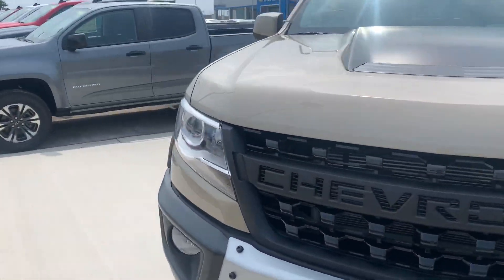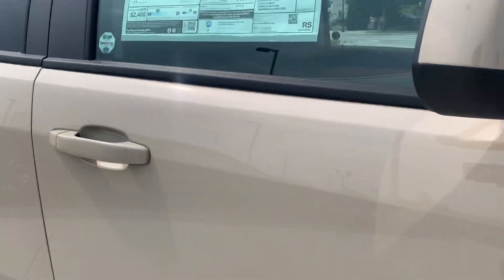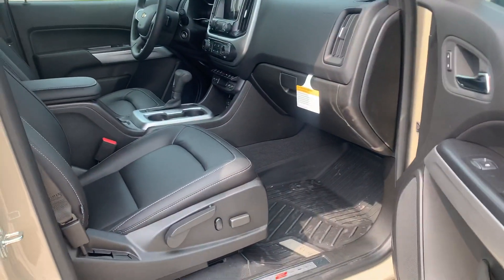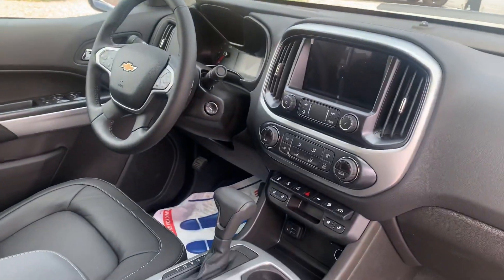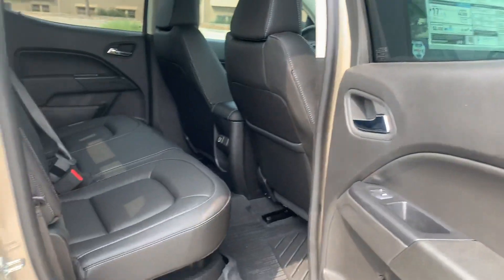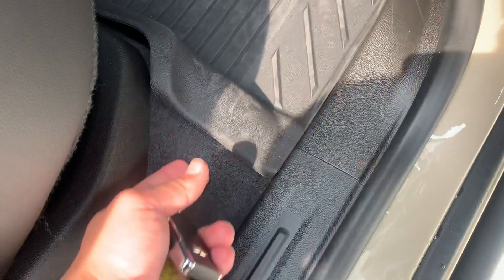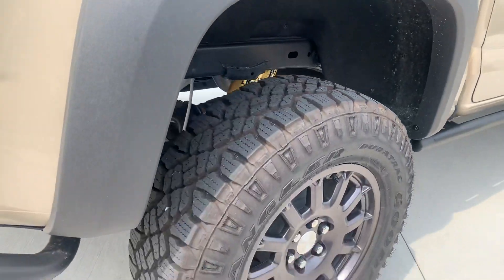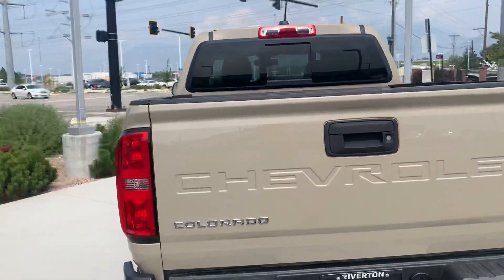Video for Josh